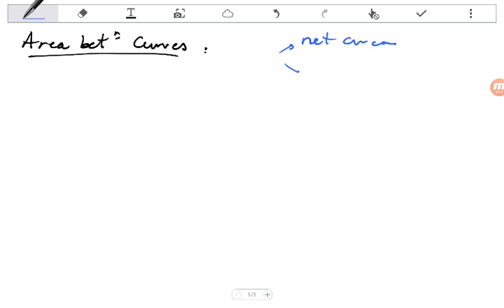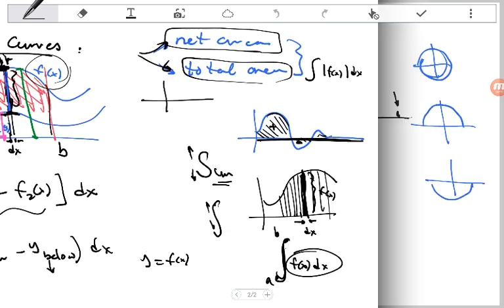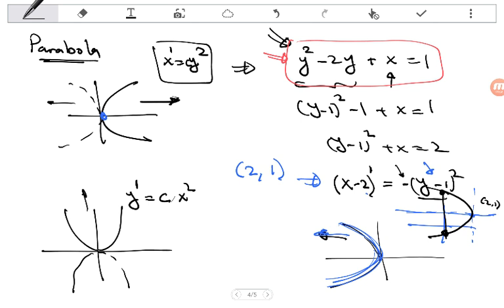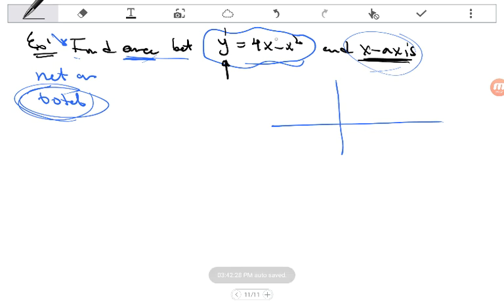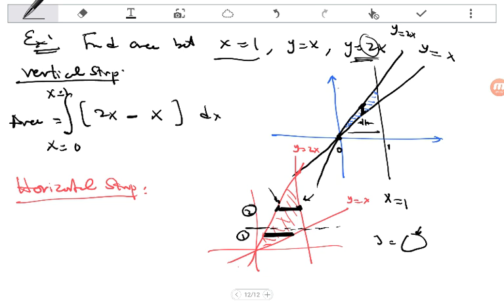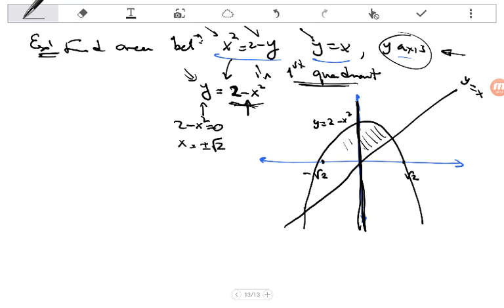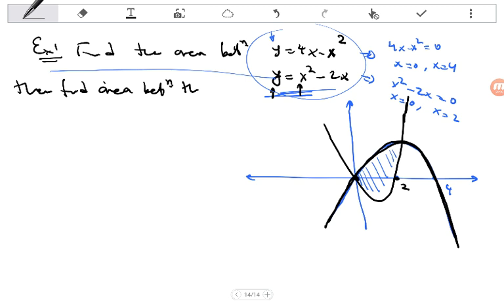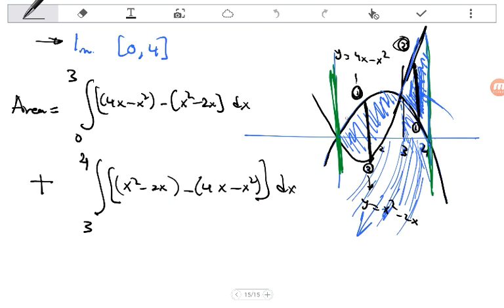Int ِArea Between Curves in English 2020